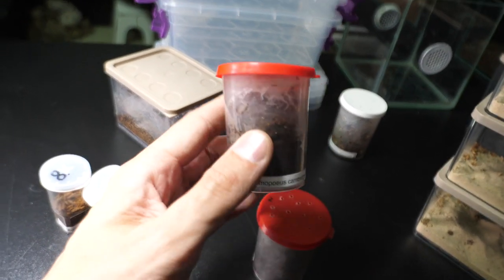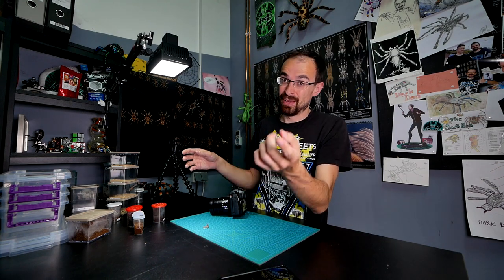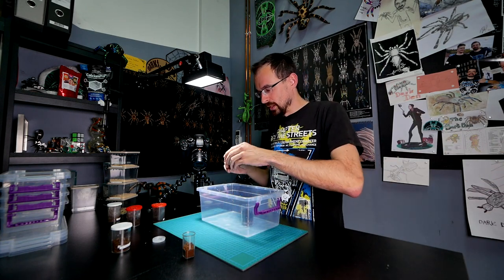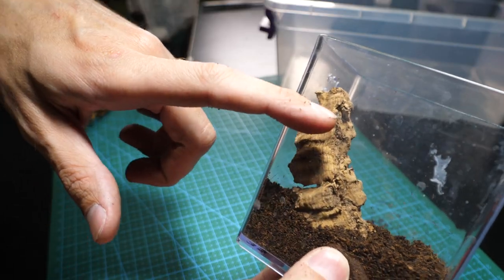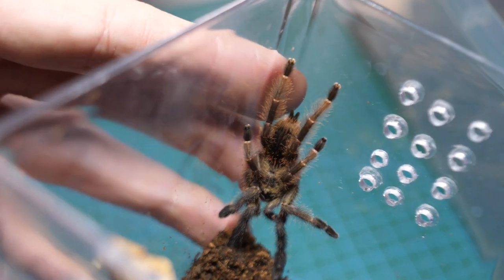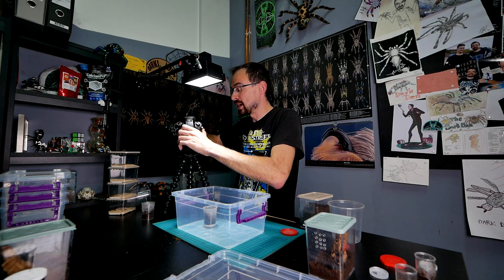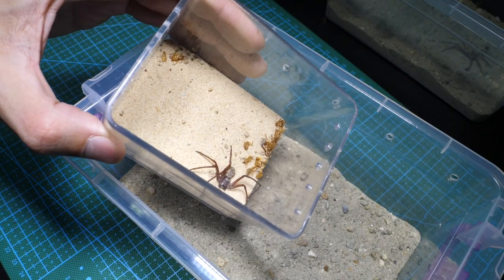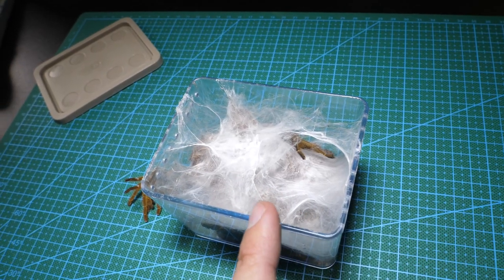UNEXPECTED BOLTS! Tarantula rehouse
BTS info:
PETFEST info.

00390
Brachypelma emilia
Holothele longipes
Psalmopoeus cambridgei
Psalmopoeus reduncus
Chilobrachys sp vietnam blue
Sicarius thomisoides
Pterinochilus murinus
rehouse
tarantula